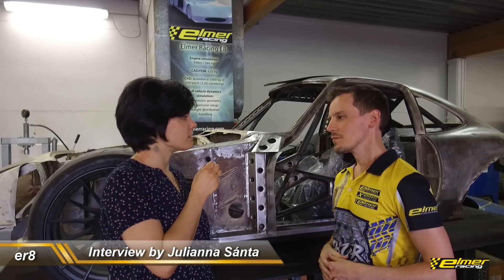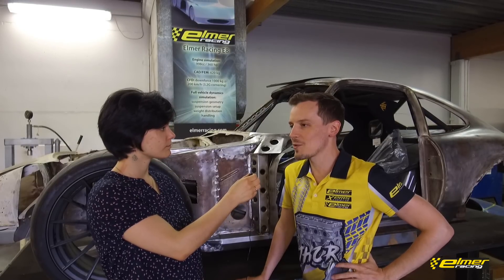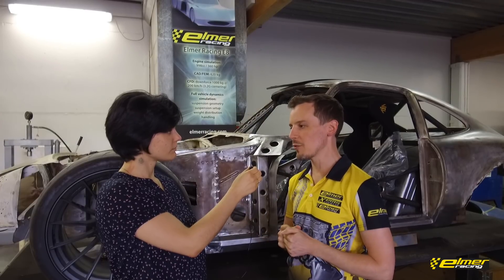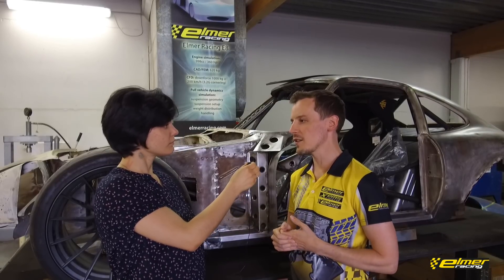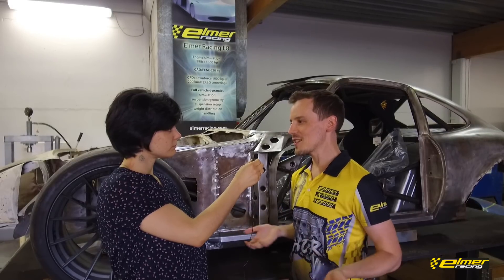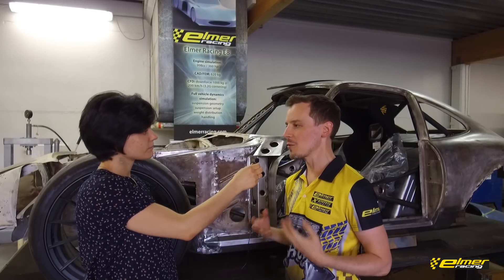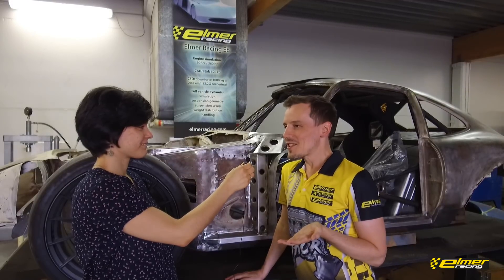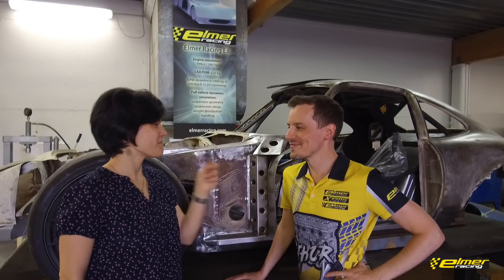er8, what's it all about?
Oskar talks to us about the ElmerRacing er8 TimeAttack monster, and some of the physics behind it.
How does 751kg, very high downforce ground effect, and a 1500hp circuit racing version of ElmerRacing's own Thor engine sound like?
Also featuring the ElmerRacing developed XEMS ecu!
Nuts!